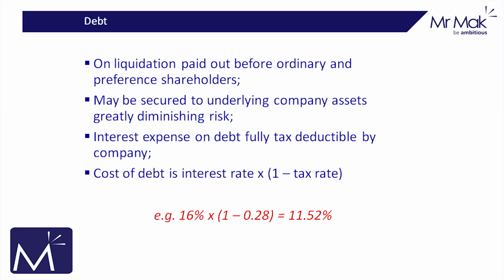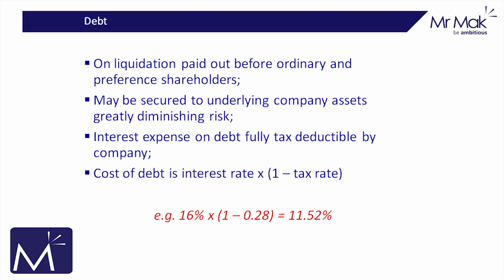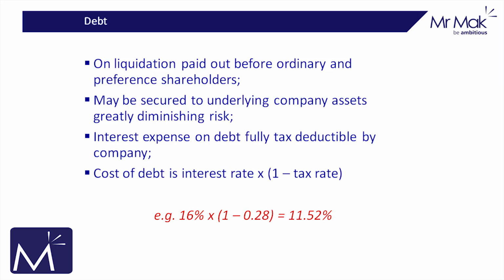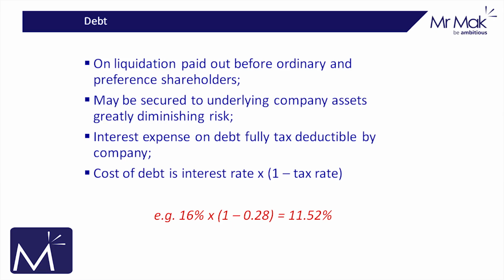Senior Debt (Long Term Debt)